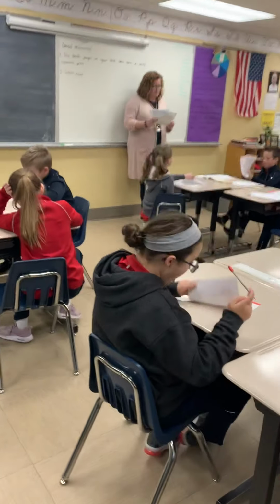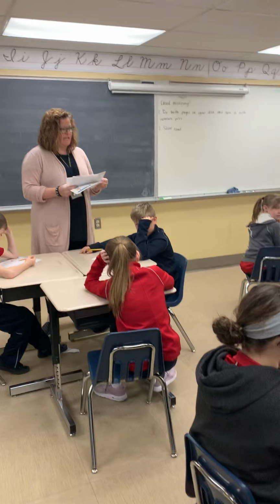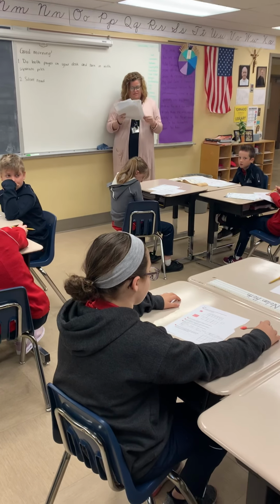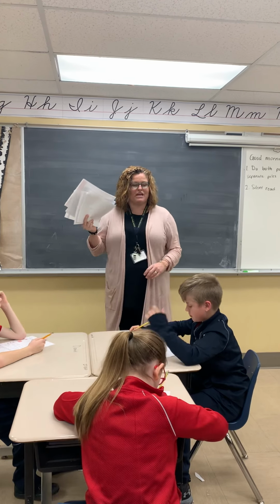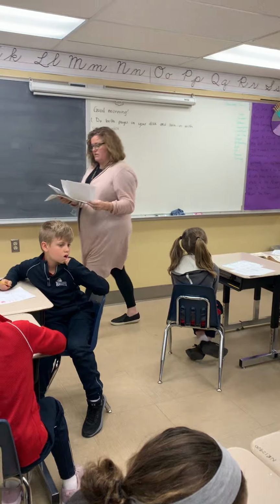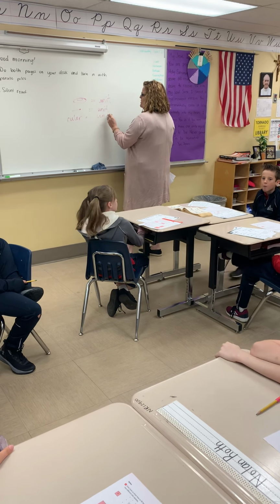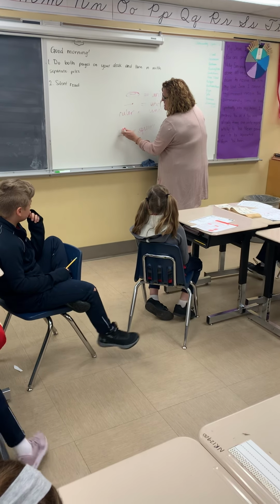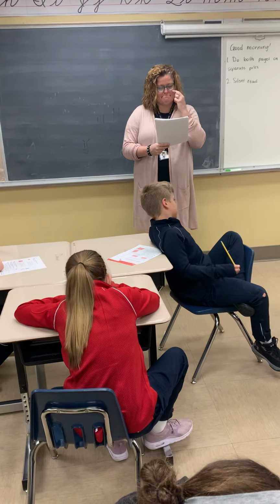TTT 540 video #1